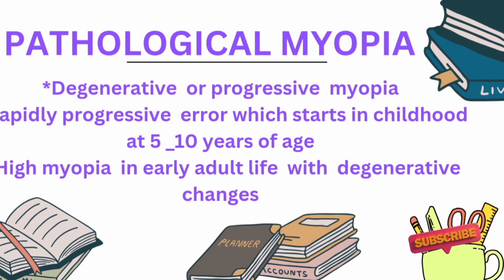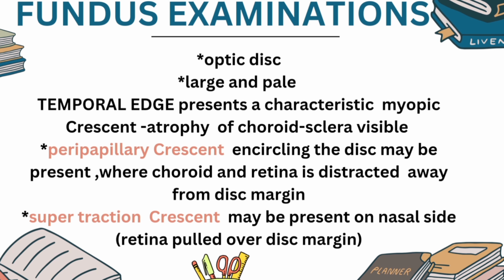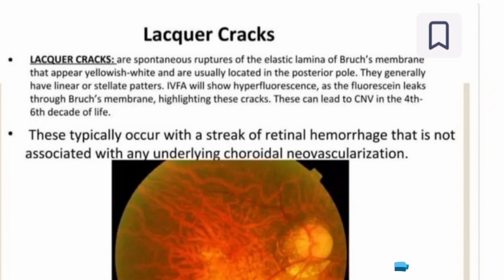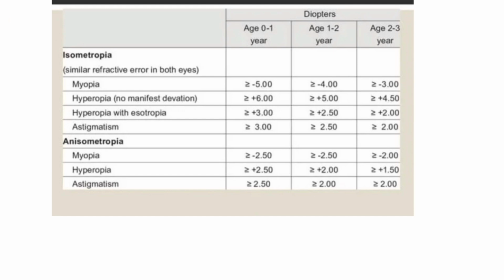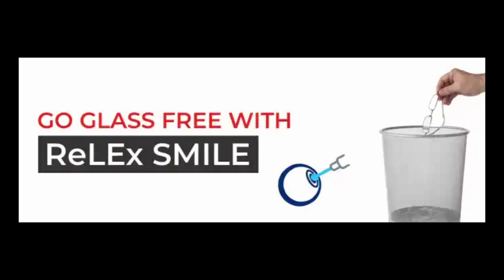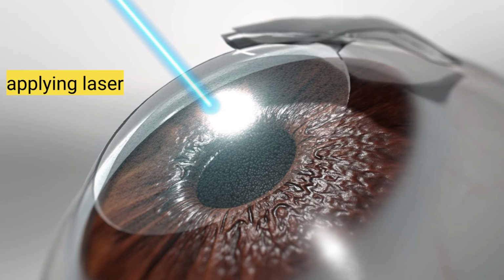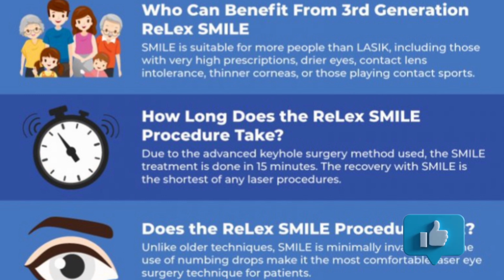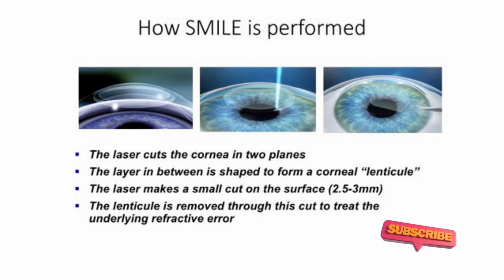myopia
00.00 intro
00.15 content
06.15 outro